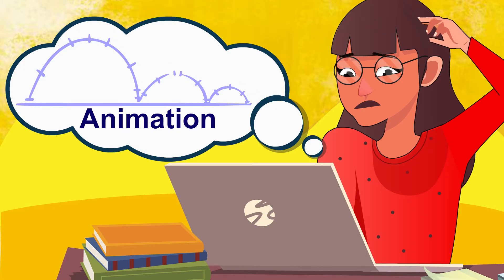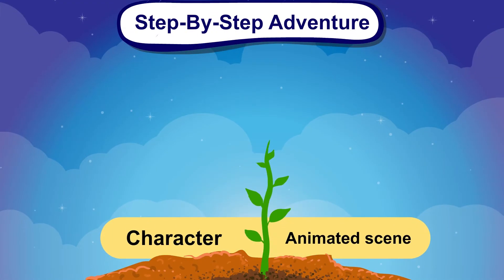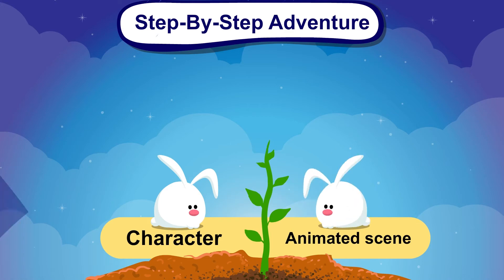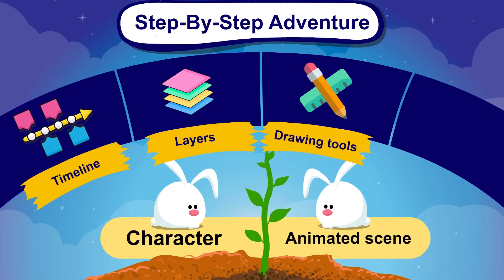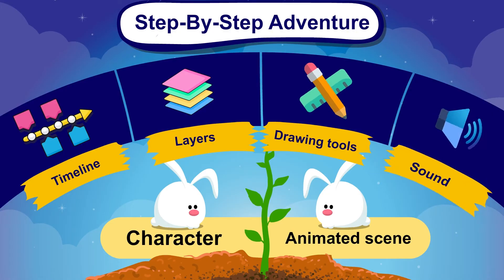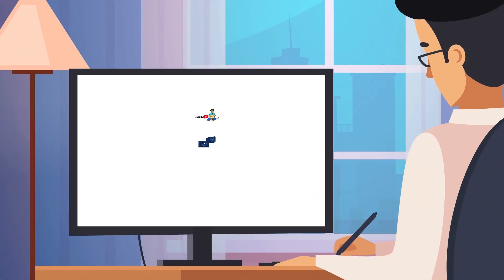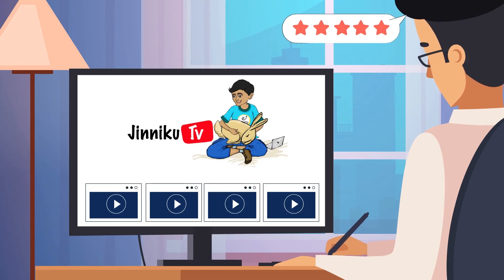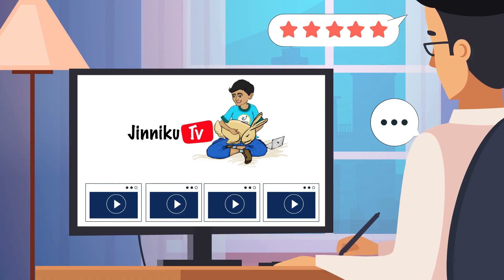1. Introduction to the video series.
Welcome to our Adobe Animate Beginner’s series, where you'll transform from an absolute beginner to a confident creator. Follow along with daily practice to bring your stories to life with basic animation. If you've ever dreamed of making your drawings move, this is the place for you!
In this beginner's series you will learn:

- Setting up Adobe Animate and exploring its interface
- Using essential tools and features
- Drawing your first character and creating animated scenes
- Understanding the timeline, layers, and drawing tools
- Adding sound to your animations